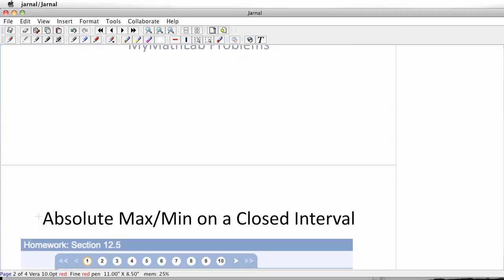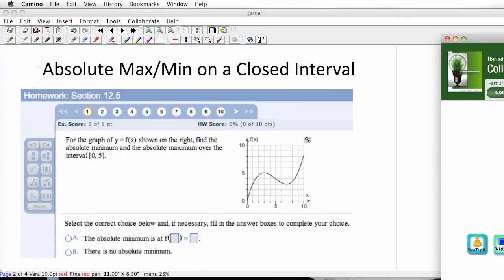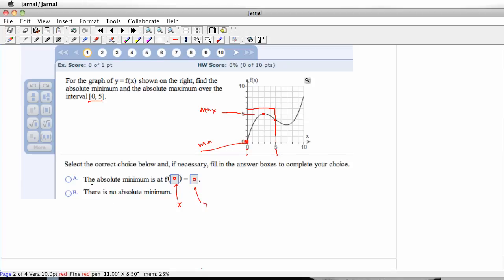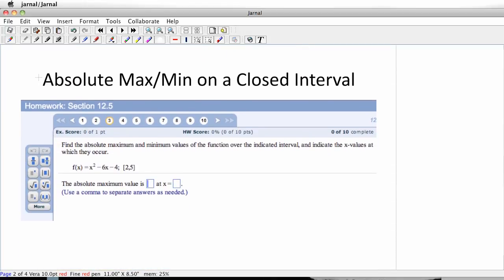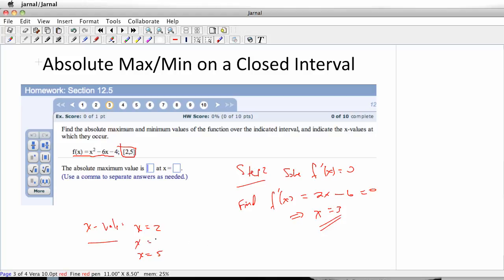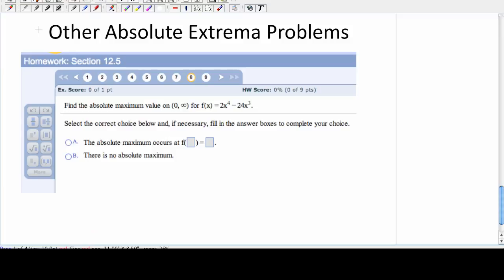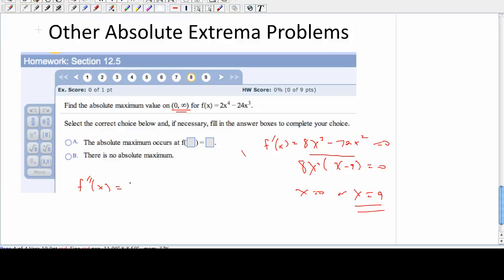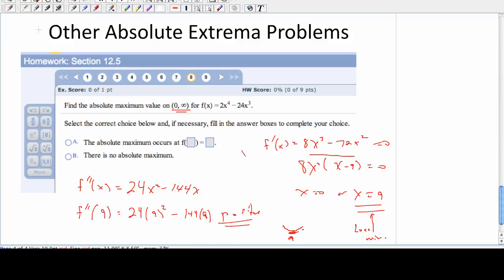Section 12.5 Problems.mp4